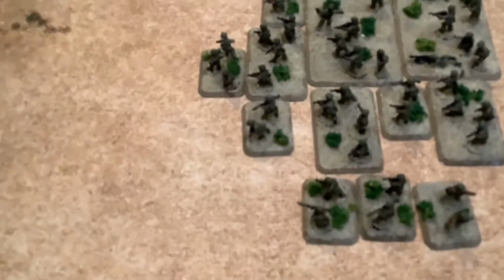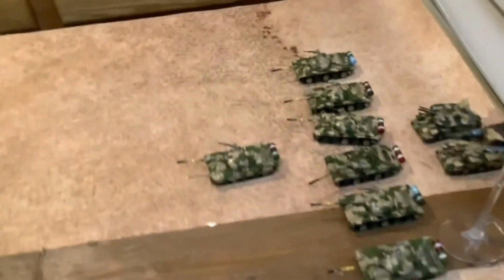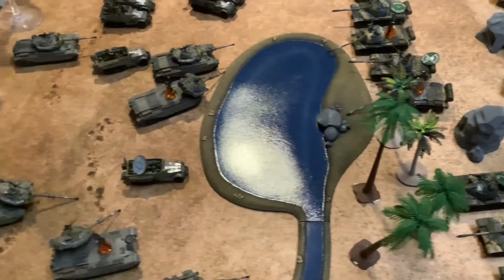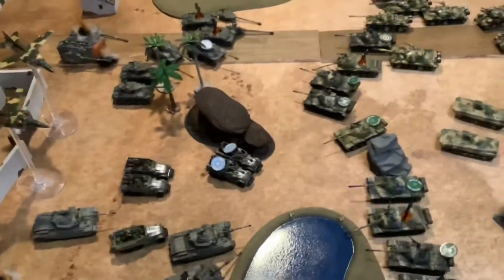Flame of War Fate of A Nation Battle report The northern front.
This is my First Battle report  Of Battlefront Miniatures Game flame of war Fate of a Nation  Set in the October war also known as Yom Kippur war Between the Israelis and Syrians during October 6 1973 I hope you all enjoy the video and the artwork that I added.